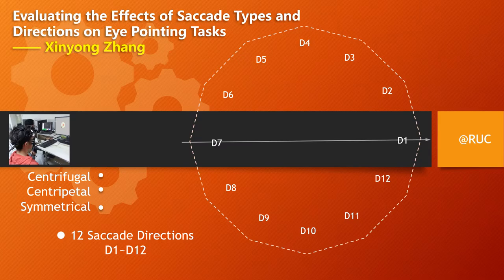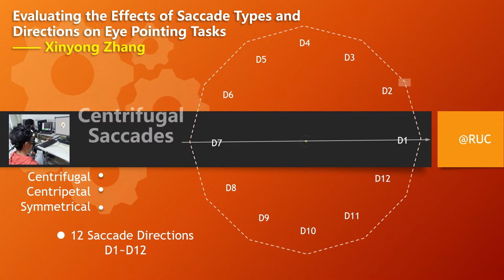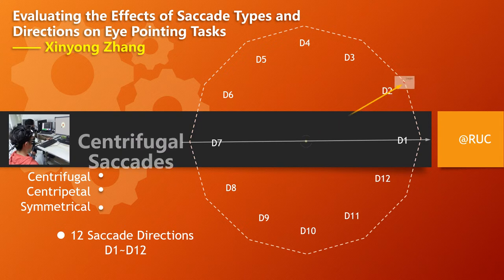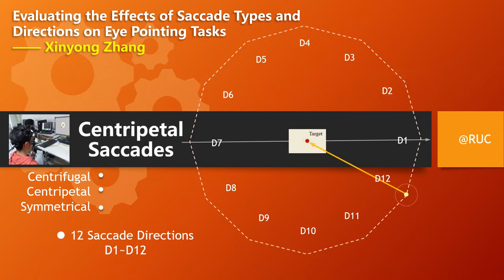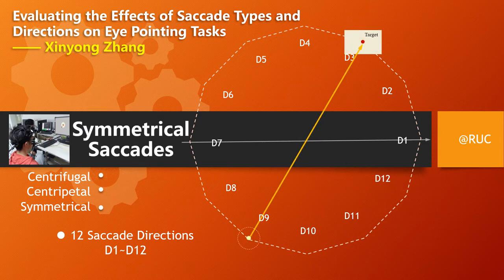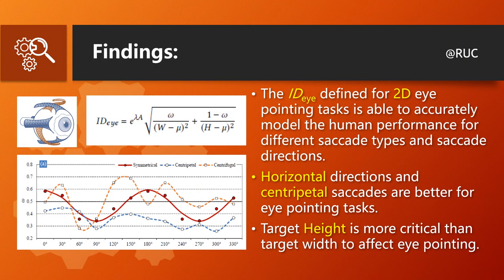Evaluating the Effects of Saccade Types and Directions on Eye Pointing Tasks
Xinyong Zhang

Session: Tracking Devices, Eyes and Fingers

Abstract
With the portable and affordable gaze input devices being marketed for end users, gaze-based interactions were getting increasingly popular. Unfortunately, the understanding about the dominant task of gaze input, i.e. eye pointing task, was still not sufficient although a performance model had been specifically proposed in previous study because of that 1) the original model was based on a specific circular target condition, without the ability to predict the performance of acquiring conventional rectangular targets and that 2) there was a lack of explanation from the perspective of the anatomical structure of the eyes. In this paper, we proposed a 2D extension to take account of more general target conditions. Carrying out two experiments, we evaluated the effectiveness of the new model and furthermore we found that the index of difficulty that we redefined for 2D eye pointing (IDeye) was able to properly reflect the asymmetrical impacts of target width and height, and consequently the IDeye model could more accurately and properly predict the performance when acquiring 2D targets than Fitts' law, no matter what kind of saccades or eye orientations (i.e. saccadic eye movement directions) was employed to acquire the desired targets. According to the results, we provided more useful implications and recommendations for gaze-based applications.

Video Previews of the UIST 2021 Technical Papers Program